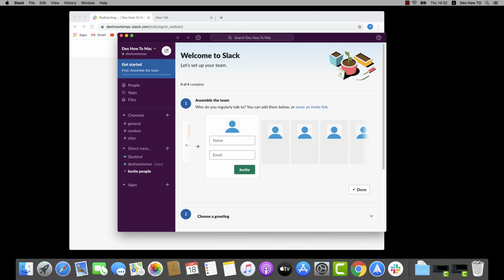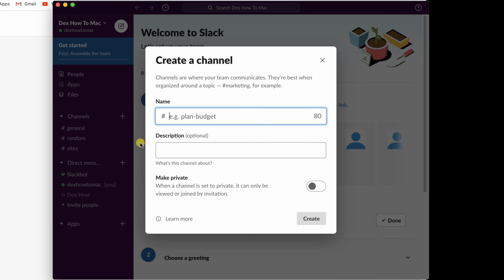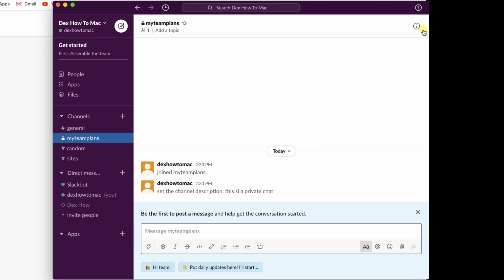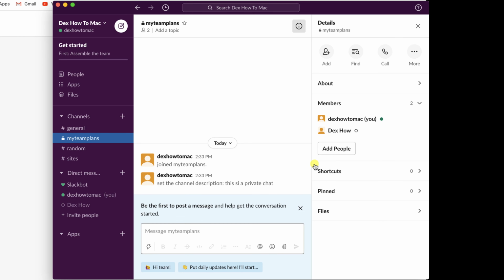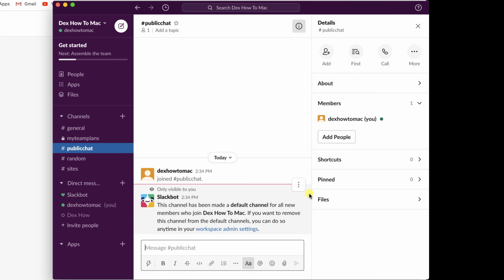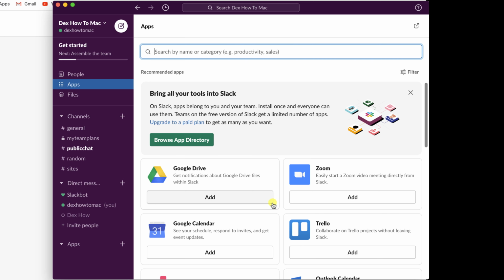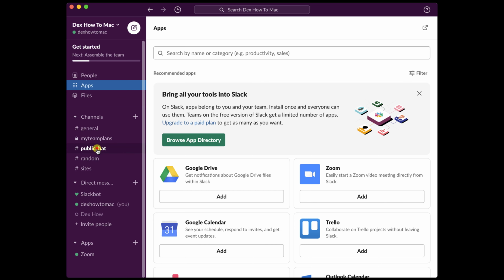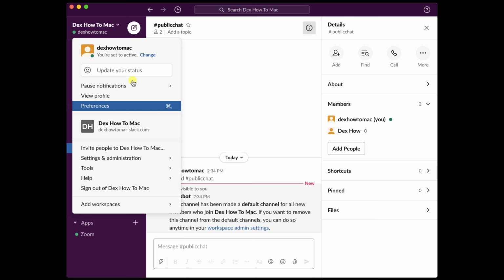How to Manage Community on Slack for Mac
How To Manage Community On Slack For Mac Tutorial?

In this tutorial, I will give basic information on how to invite users to a community, how to create a channel, and also we will visit the Settings page.

After you have created the community, the first page you have is the invite section. If you do not see this page, you can click on the link from the left section, Invite people.

Write the name of the person and the email. Click Invite to send an invite to the email.

How you can see a new person has appeared on the left part.

Learn more about How to Manage Community on Slack for Mac.